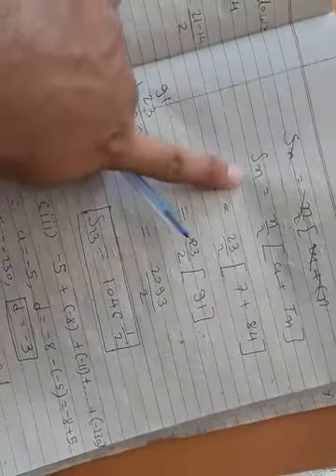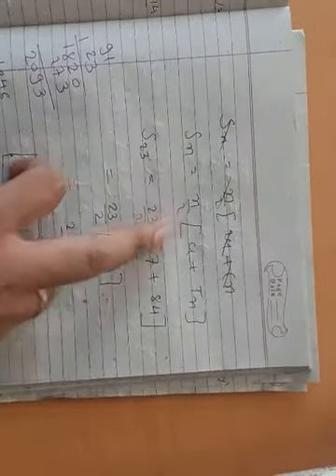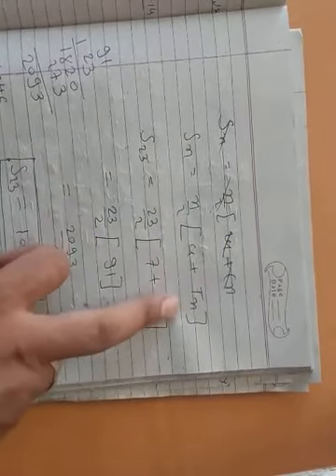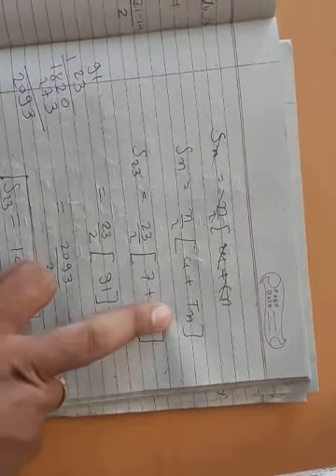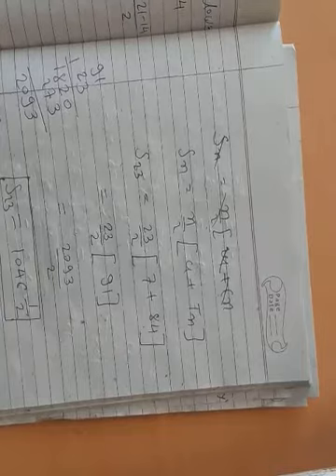10TH MATHS CH-5 AP EX-5.3 Q.2